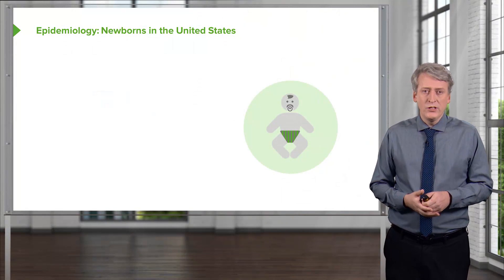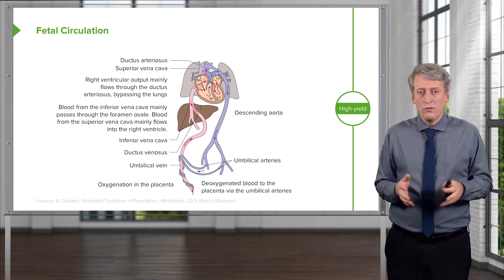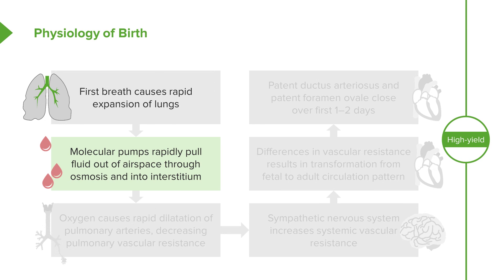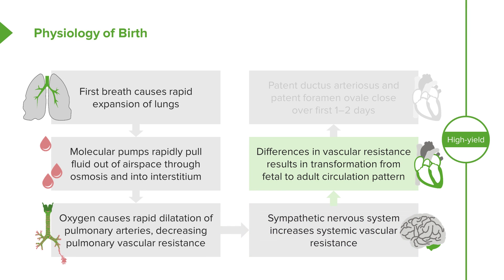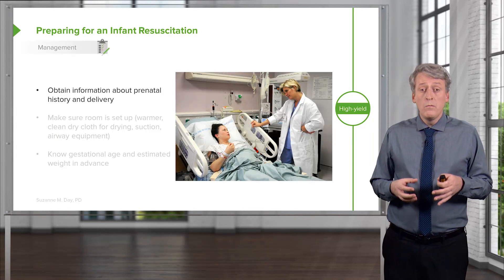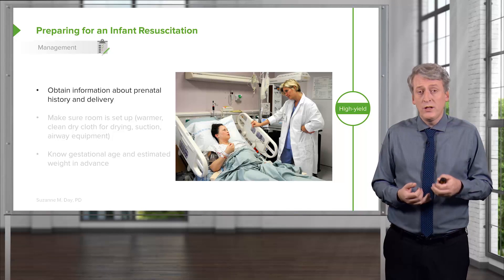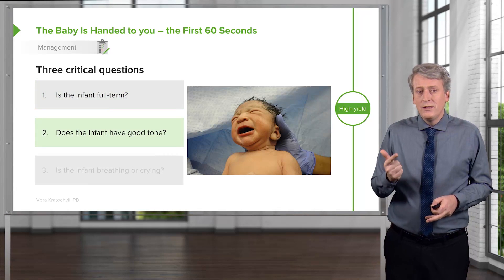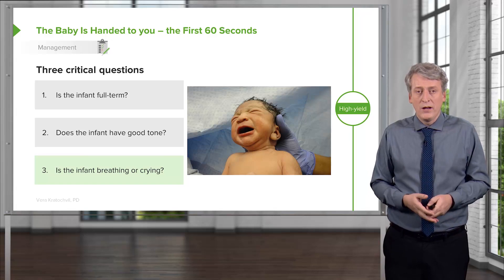Neonatology (Newborn Medicine): Introduction – Pediatrics | Lecturio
This video “Neonatology (Newborn Medicine): Introduction” is part of the Lecturio course “Pediatrics” ► WATCH the complete course

► LEARN ABOUT:
- Introduction: newborn medicine
- Epidemiology: newborns in the United States
- Fetal circulation
- Physiology of birth
- Risk factors for needing resuscitation at birth
- Preparing for an infant resuscitation
- The baby is handed to you - the first 60 seconds

► LECTURIO is your single-point resource for medical school:
Study for your classes, USMLE Step 1, USMLE Step 2, MCAT or MBBS with video lectures by world-class professors, recall & USMLE-style questions and textbook articles. Create your free account now

► READ TEXTBOOK ARTICLES related to this video:
Neonatology (Newborn Medicine): Introduction